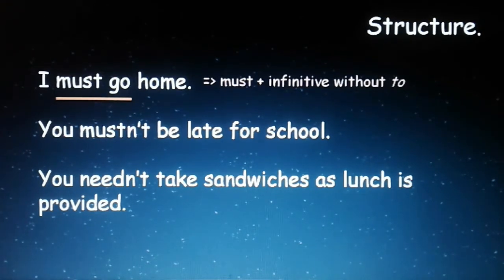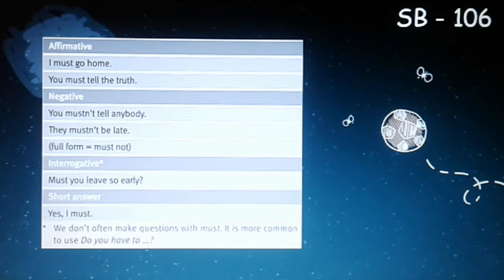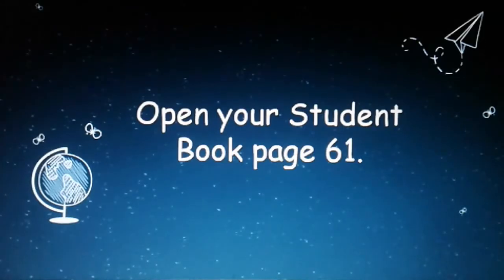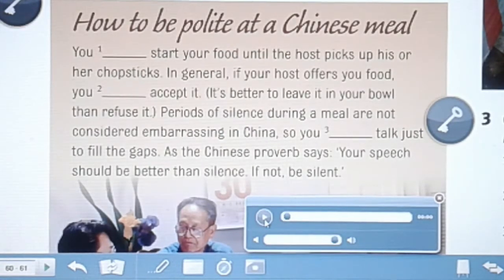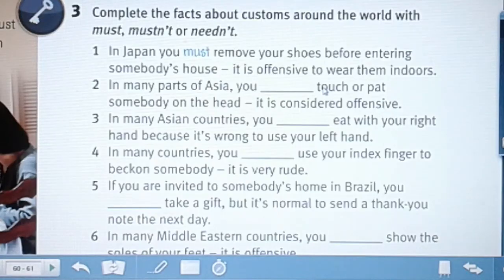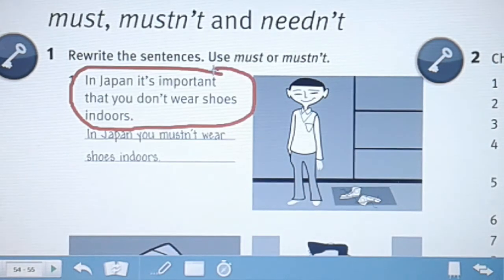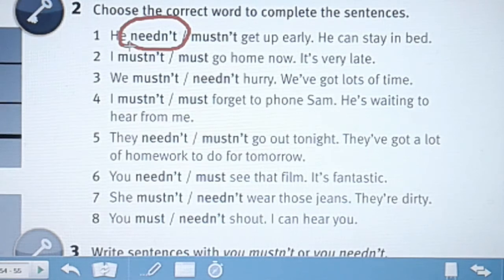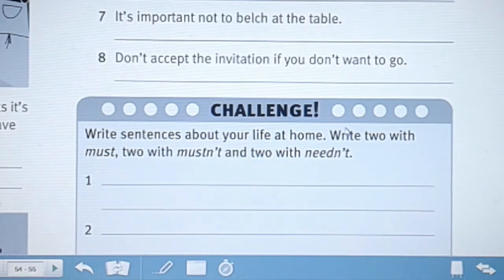PET 2A/13 April 2020